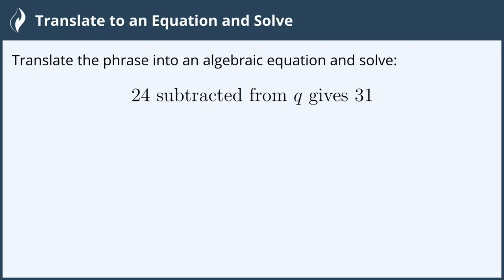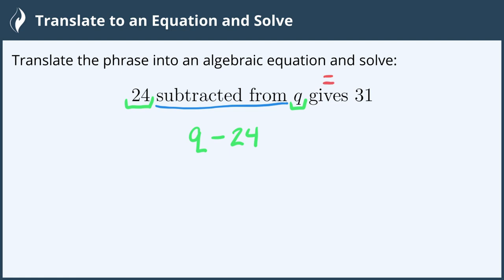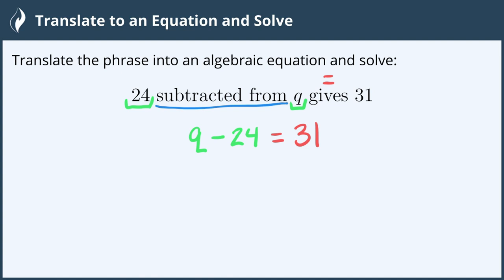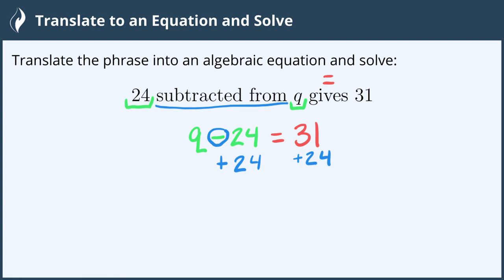Translate to an Equation and Solve - 1